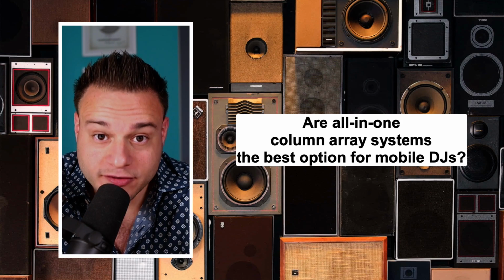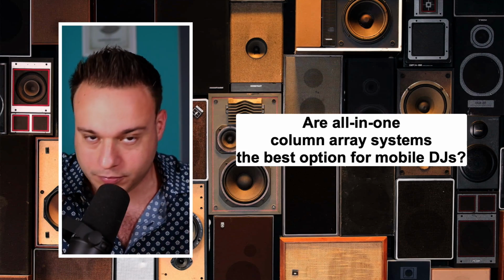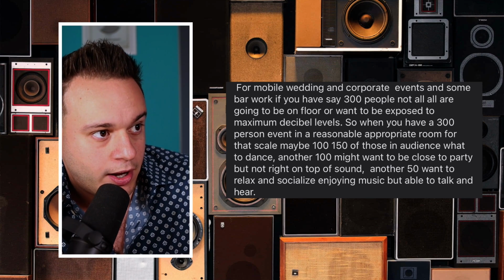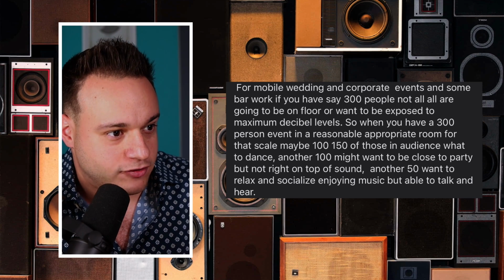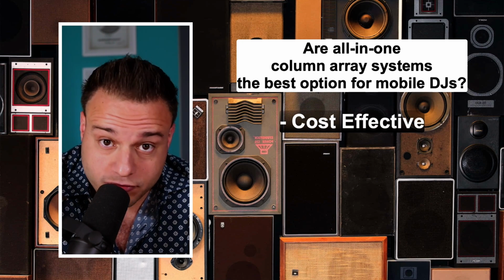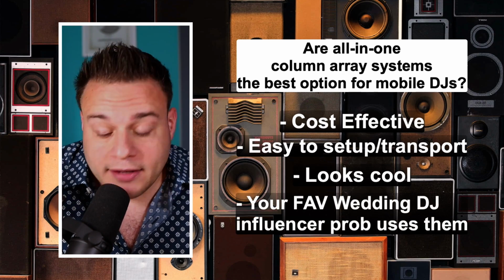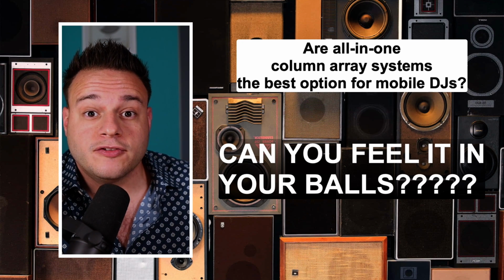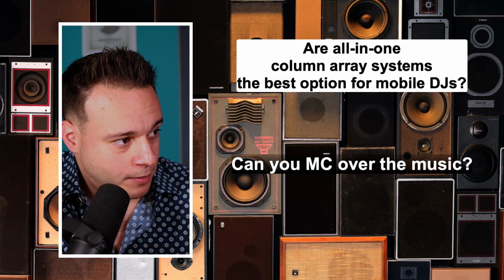Are All-In-One Column Arrays the BEST Option? 🤔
🎶 SEE WHAT'S IN MY CRATES (BRAND NEW FOR 2024)!!👇🏼

🎥 Gear I used to film this video:
Live Stream Camera
Live Stream Lense
Live Stream Mic
Mic Boom Arm

Send Mail to:
Nick Spinelli